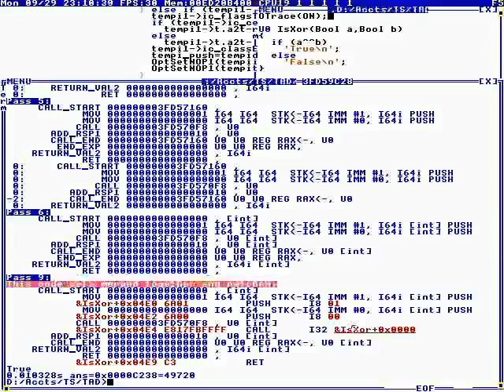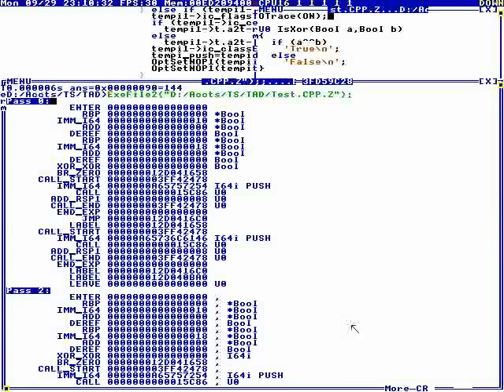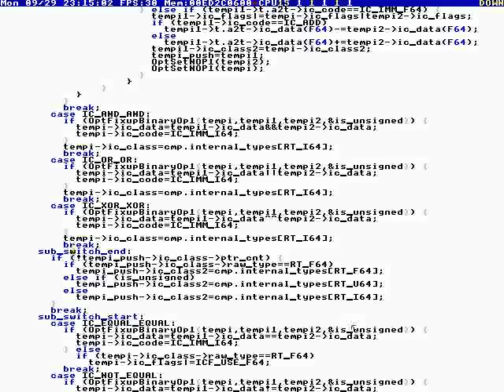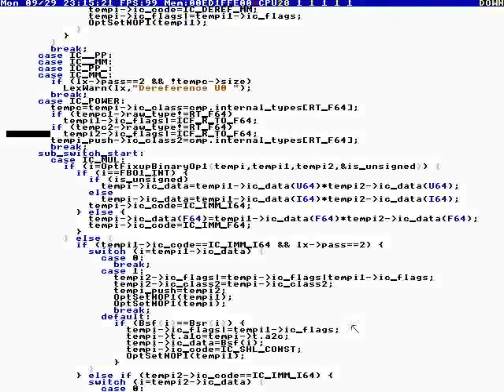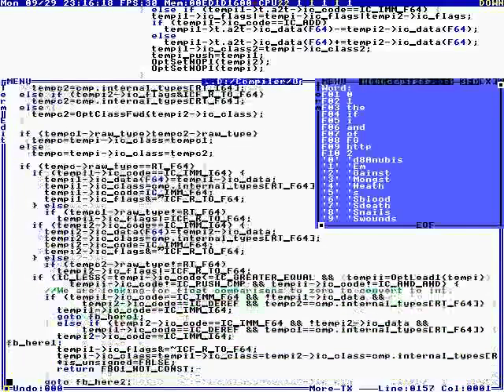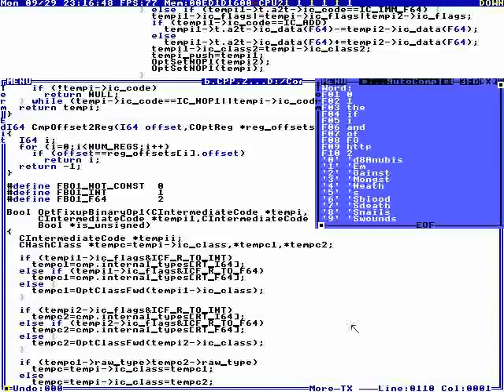TempleOS - 5 Minute Random Code Walk Thru #35